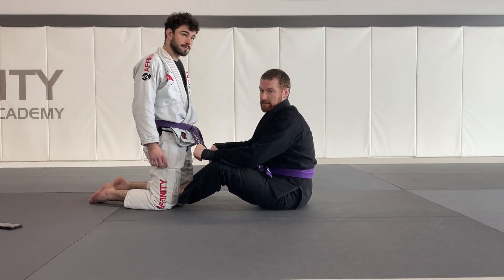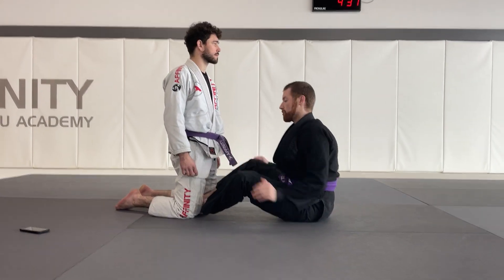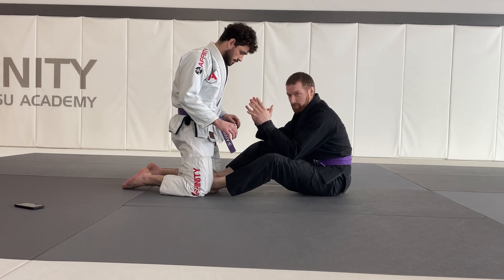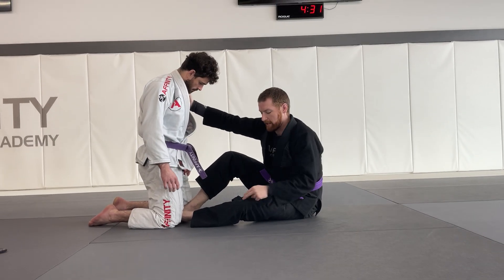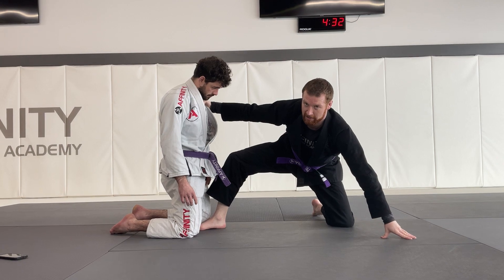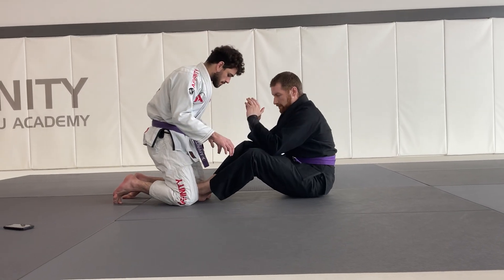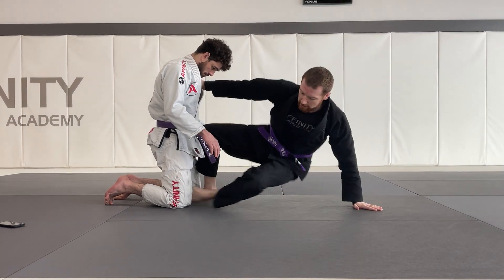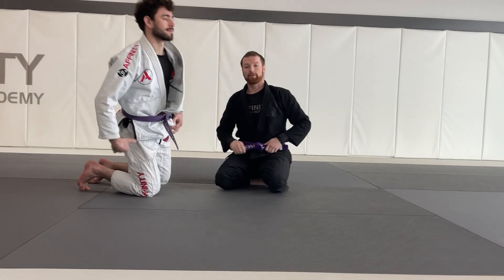BJJ Test Technique: Snap Down to Turtle